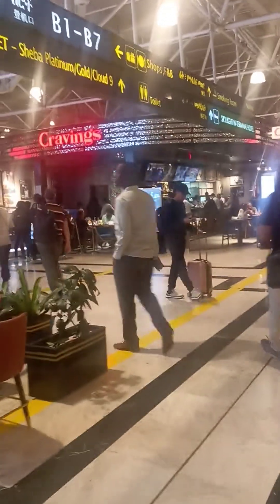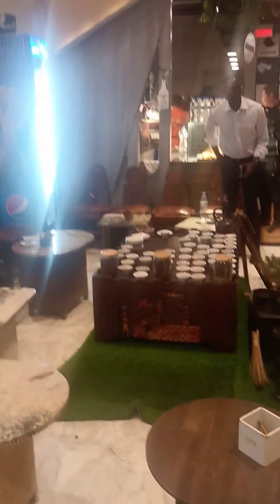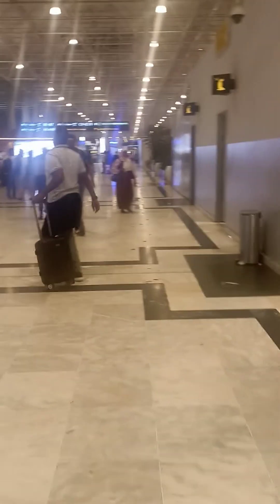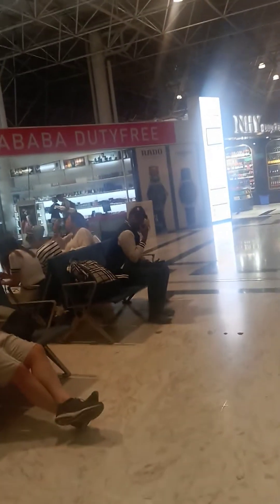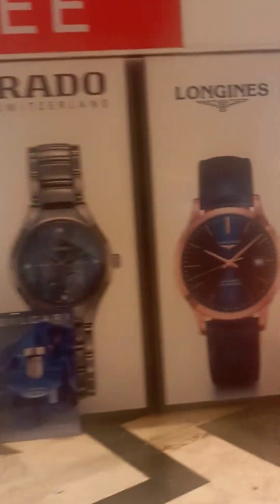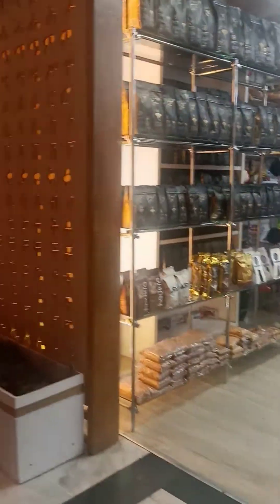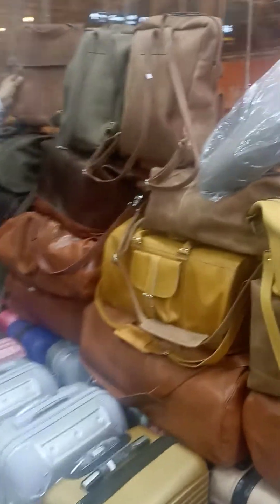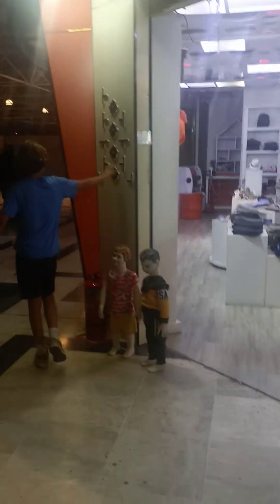How Ethiopian - airport looks like .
I am traveling from Kigali , Rwanda to Karachi via Ethiopian Airline .
@Mr beast, How to increase view, How to monetize the channels, How to complete watch hours, How to prepare for written exam, how to earn dollars,

Dance The Night (From Barbie The Album) Dua Lipa.

vampire. Olivia Rodrigo.

Popular (with Playboi Carti & Madonna) - Music from the HBO Original Series. ...

Barbie World (with Aqua) [From Barbie The Album] ...

Super Shy. ...

Cruel Summer. ...

LALA.
Ravish vlogs